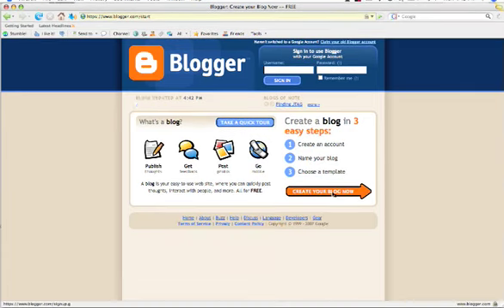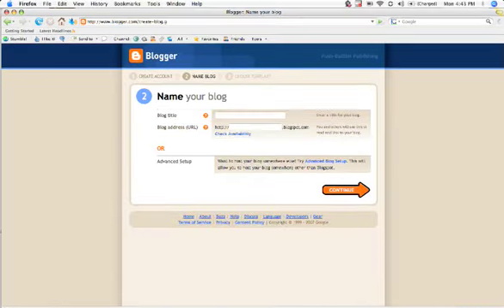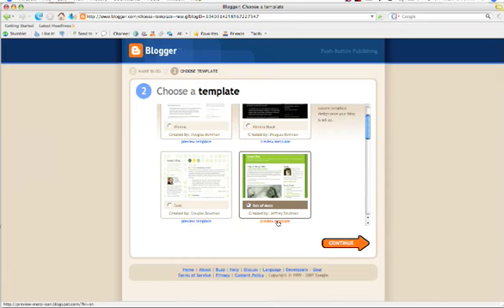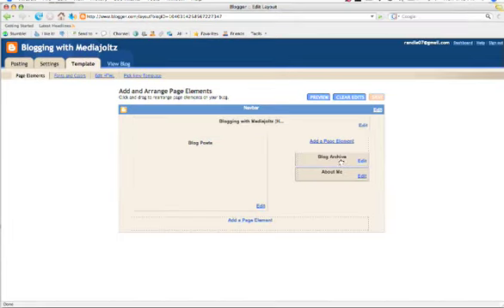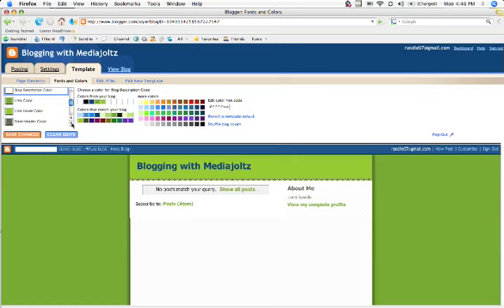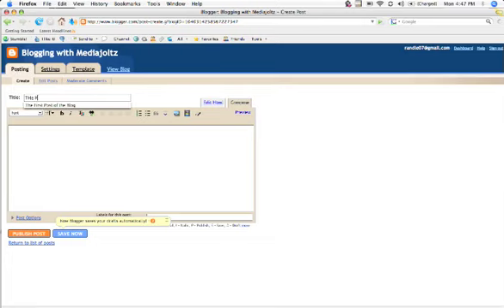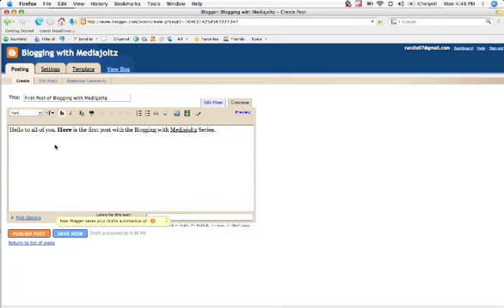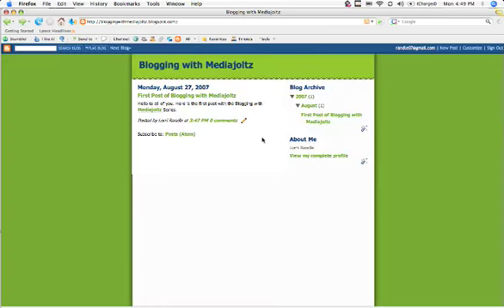Blogging with Mediajoltz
Lorri Randle of Mediajoltz takes her blog readers through the steps of setting up a blog through Blogger